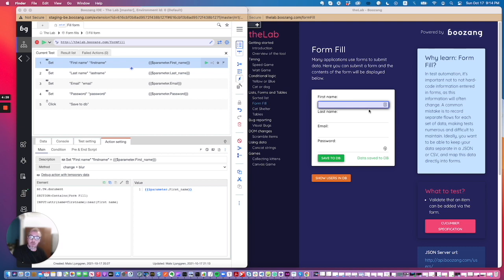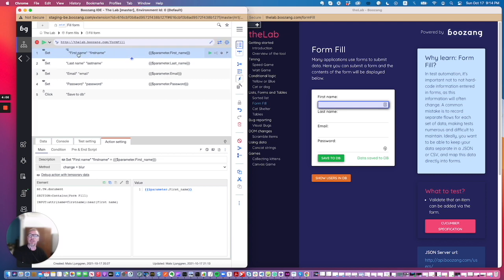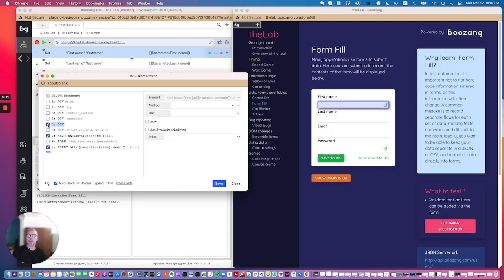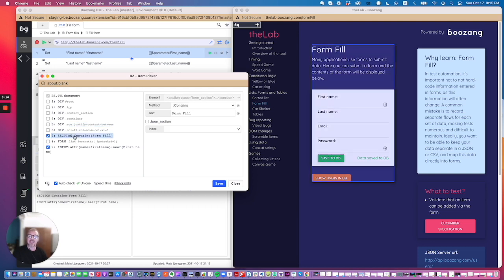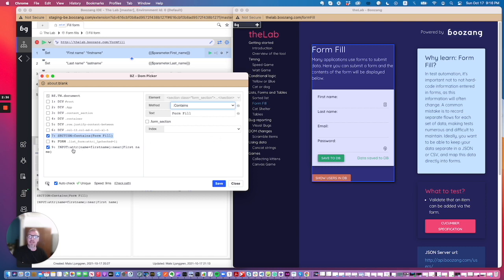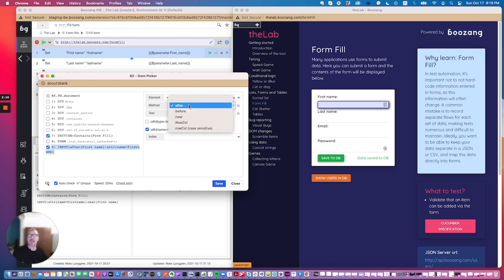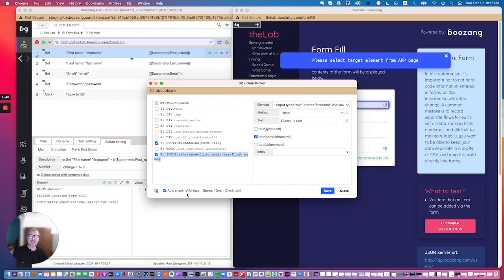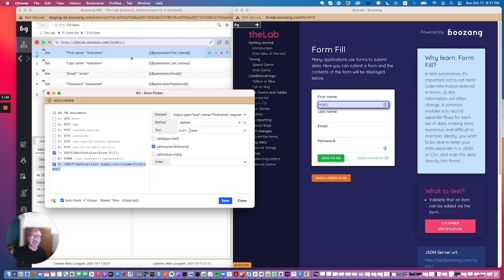Boozang Introduction: Elements selectors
This video shows how you can customize the element selector for an action, using the DOM picker. It also introduces the different element selector methods, and shows how you can automatically generate the best selection policy.